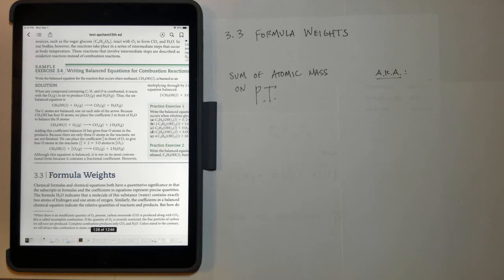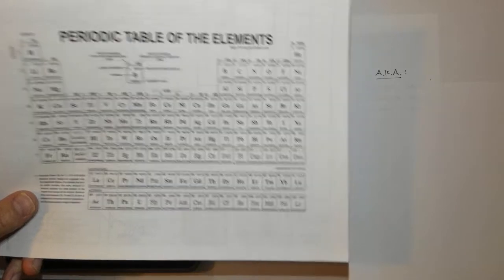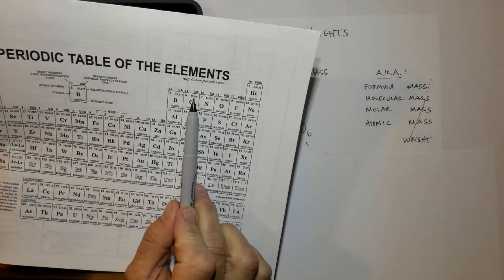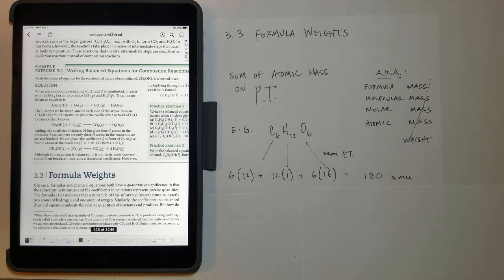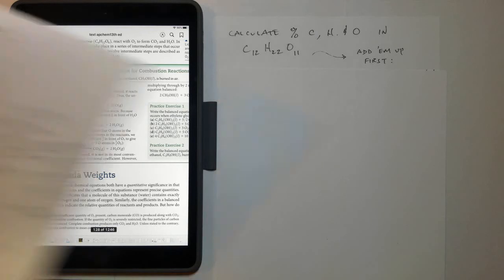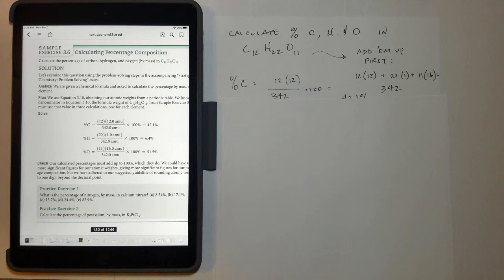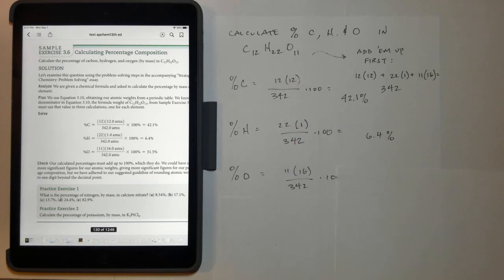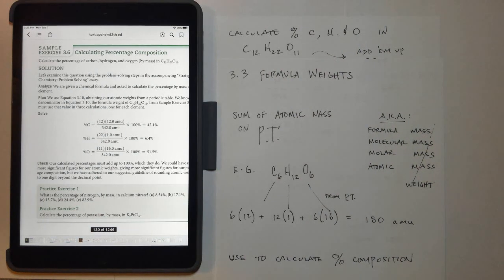Ch3.3 2020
Ch3.3 2020 Formula Weight aka molecular mass formula mass molar mass molecular weight formula weight molar weight (why so many names for the same thing?)